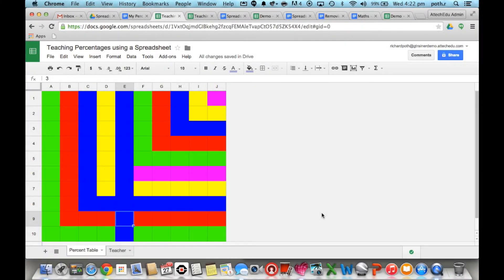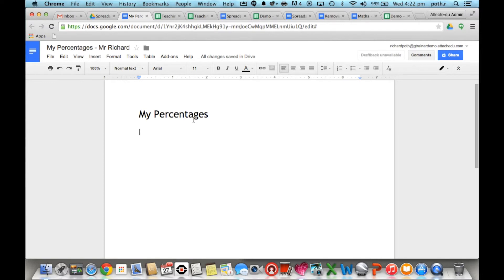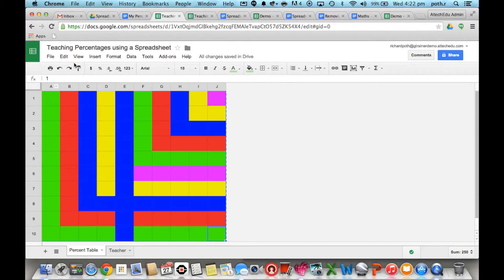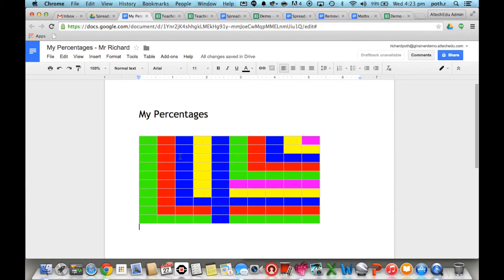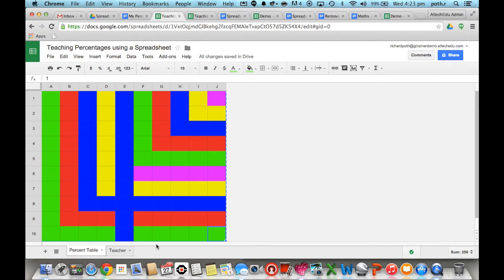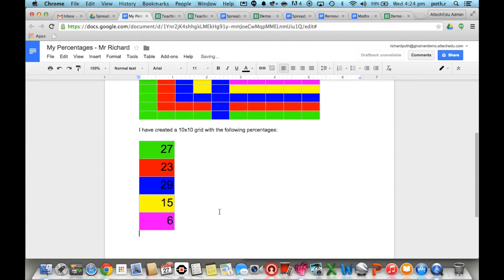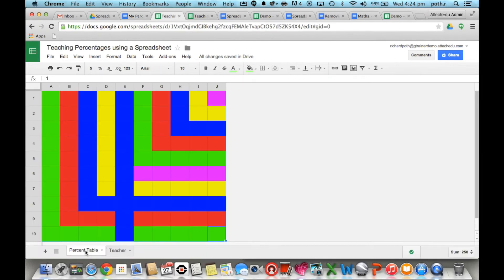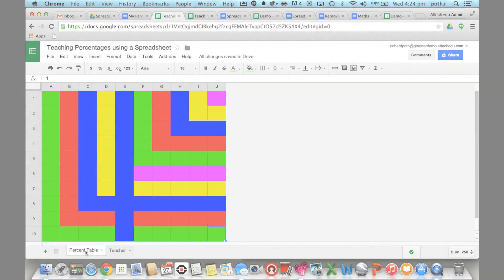Using a spreadsheet to teach Percentages Lesson 4 Google Spreadsheets Tutorial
Extending the lesson further.

This lesson will look at how you can extend the lesson by using a Google Document to document the patterns that a student produces in the spreadsheet. Copying and pasting sections of the spreadsheet and then writing about what they have achieved.

It will also look at how the spreadsheet could be created by the students in a differentiated exercise.

The following spreadsheet is used in these videos. Please use this for your own learning.  Open and make a copy.

The following course also uses spreadsheet.